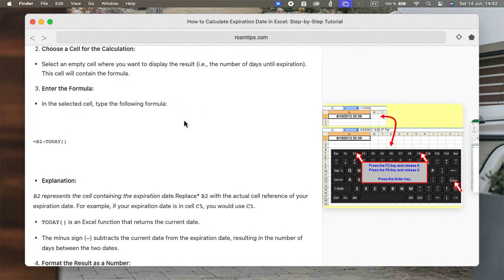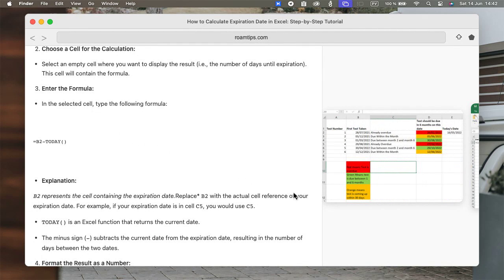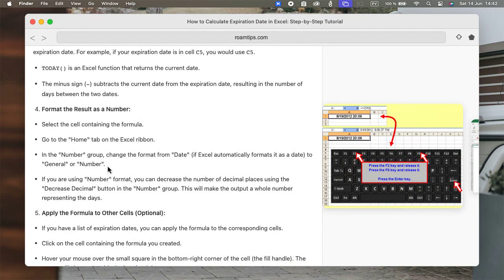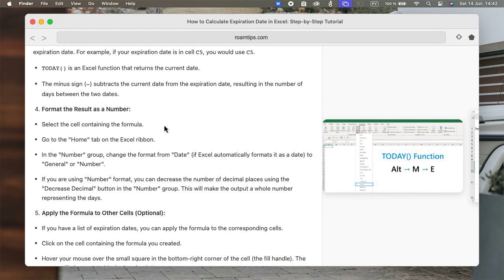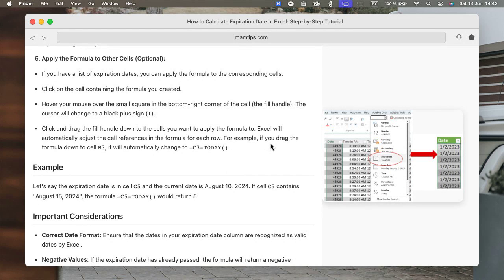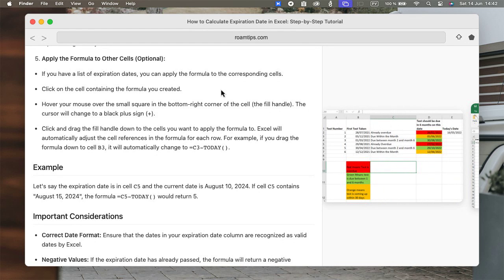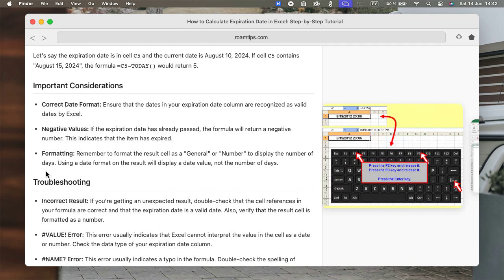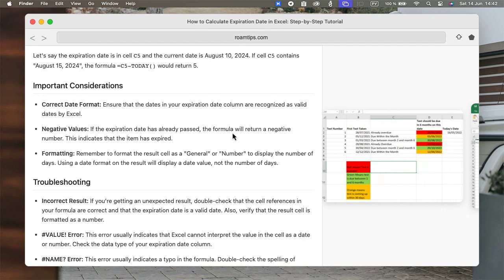How to Calculate Expiration Date in Excel Step by Step Tutorial